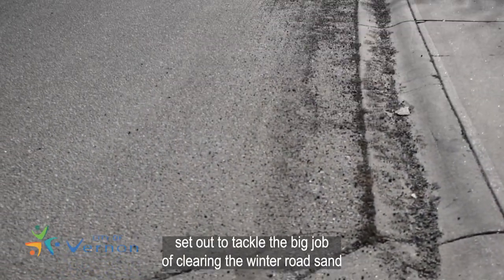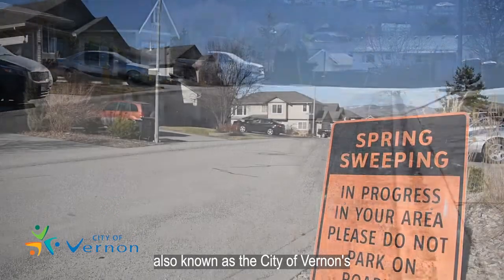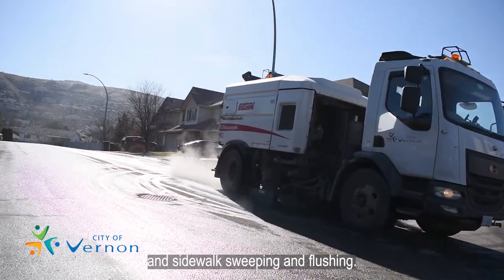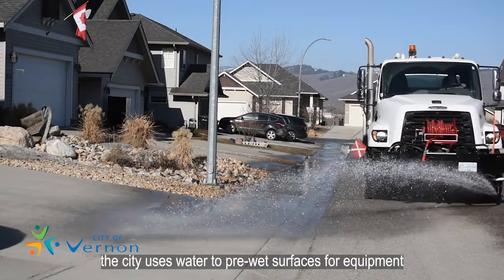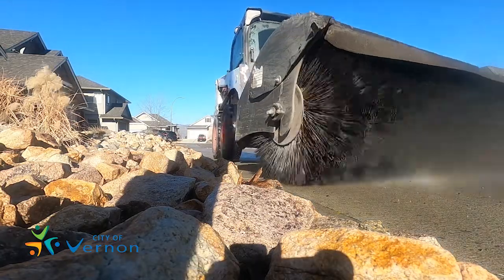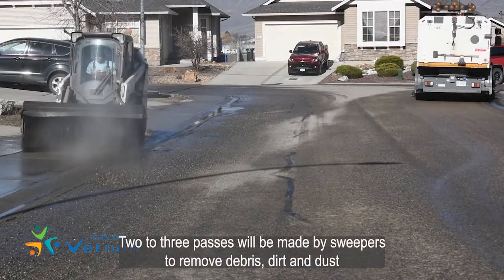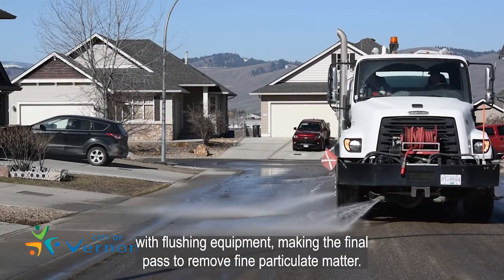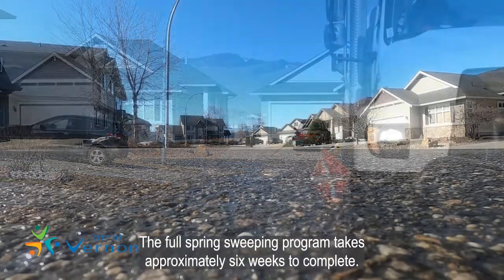City of Vernon spring street sweeping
Every spring, crews set out to tackle the big job of clearing the winter road sand from the City’s transportation network, which is also known as, the City of Vernon’s spring street sweeping program.
The program consists of daily road and sidewalk sweeping, as well flushing.
To mitigate dust and its impact to the community, the City uses water to pre-wet surfaces for equipment without a water supply like skid steers.
City street sweepers have a water supply for dust suppression and can apply water through their entire operation.
Two to three passes will be made by sweepers to remove debris, dirt and dust, with flushing equipment making the final pass to remove fine particulate matter.
The full spring sweeping program takes approximately 6 weeks to complete, To help crews with this big job, residents are encouraged to remove vehicles from roadways during this time to allow equipment to clean the entire roadway.